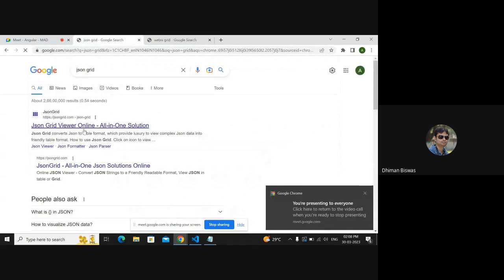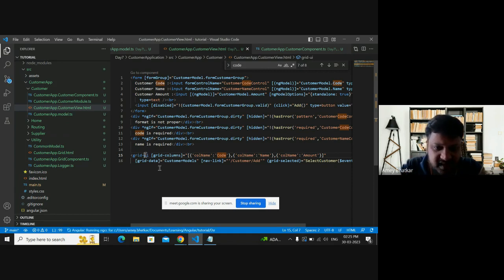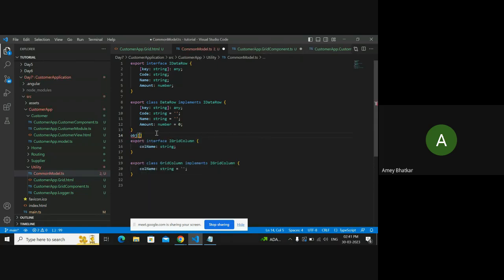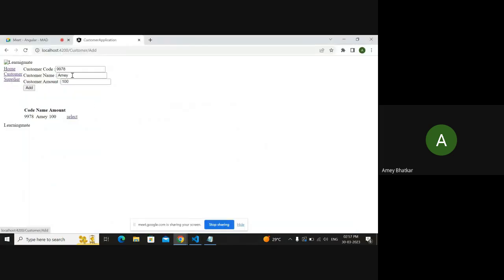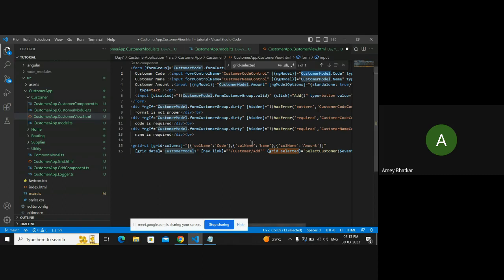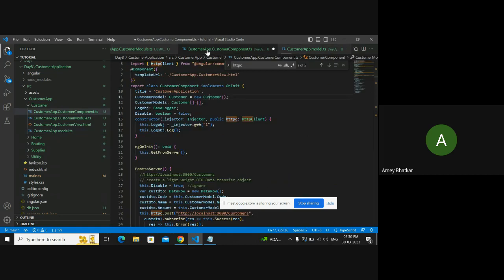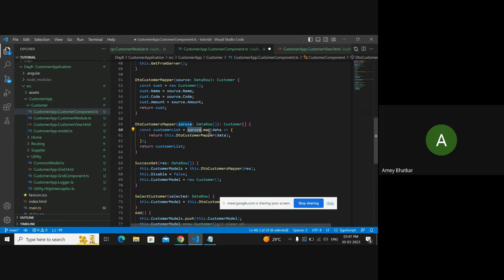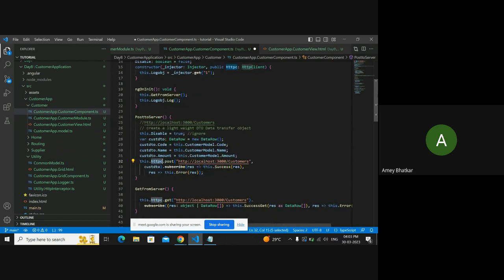Angular MAD 4